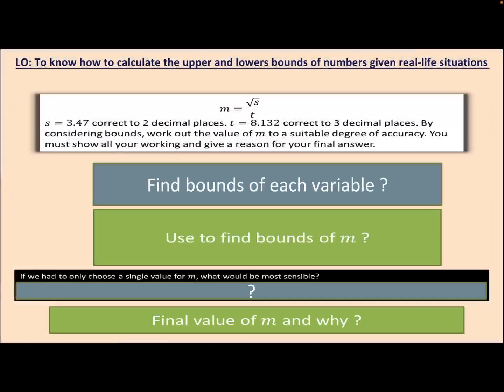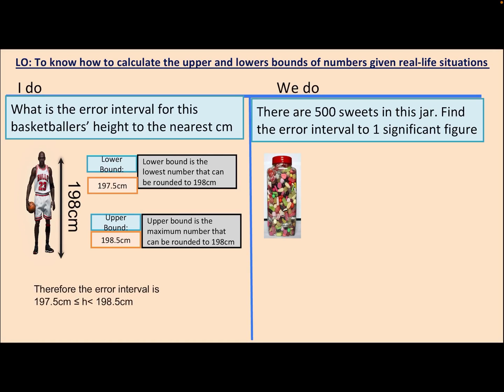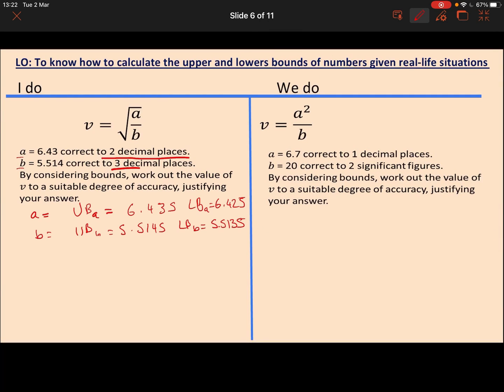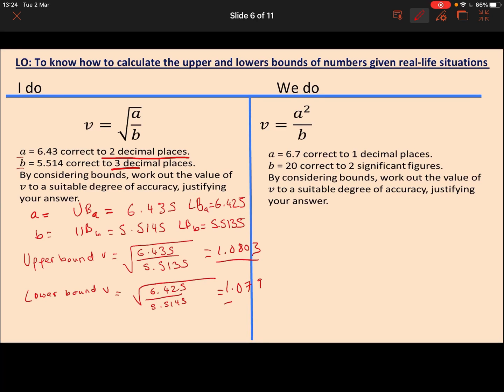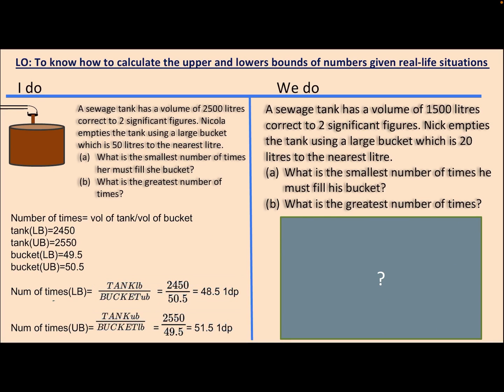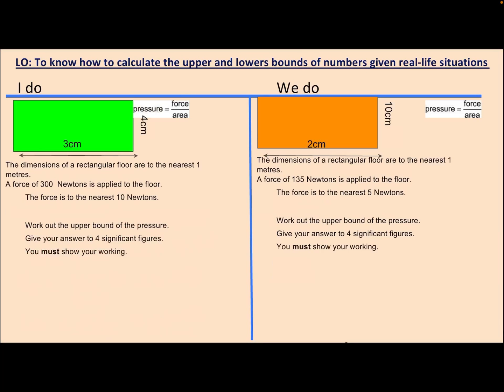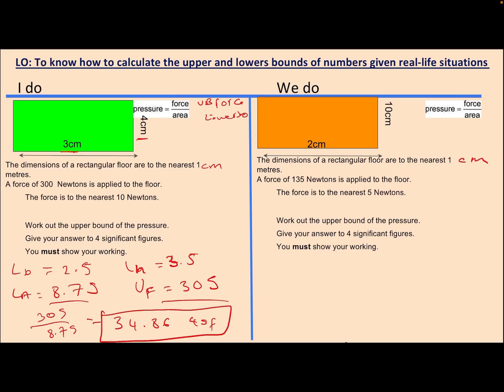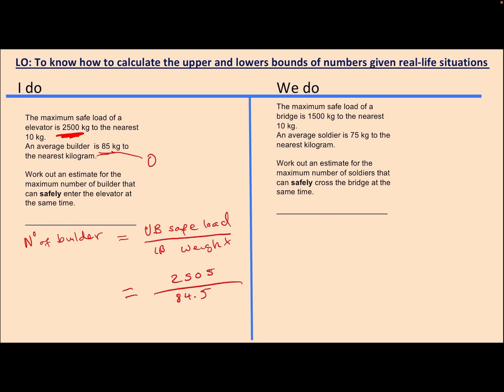10. 15 - Upper & Lower bounds | Real life situations